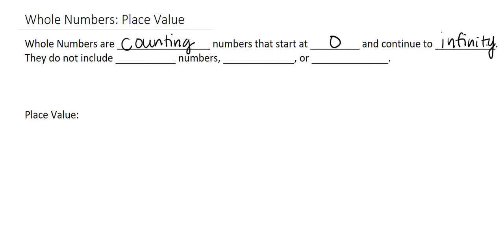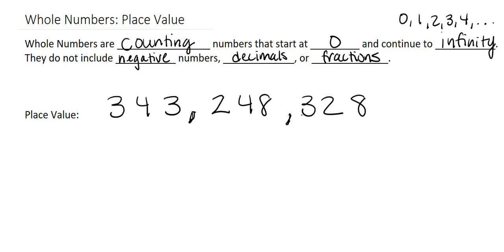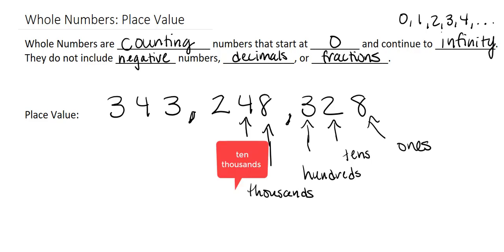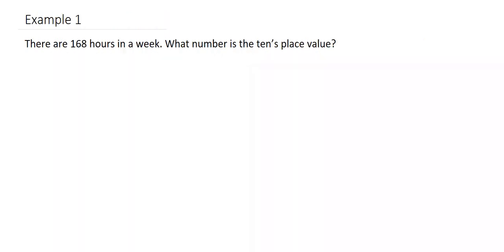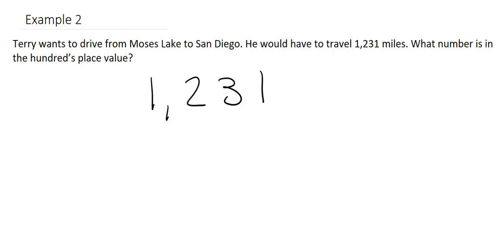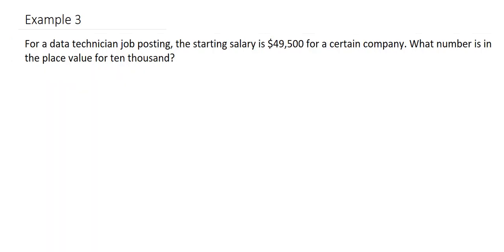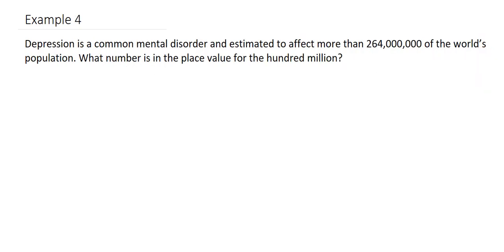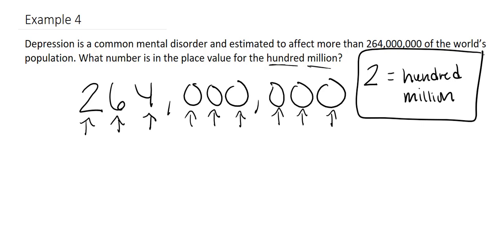Whole Numbers: Place Value